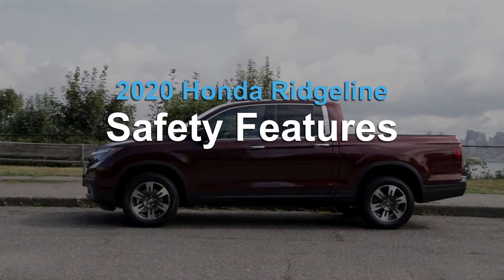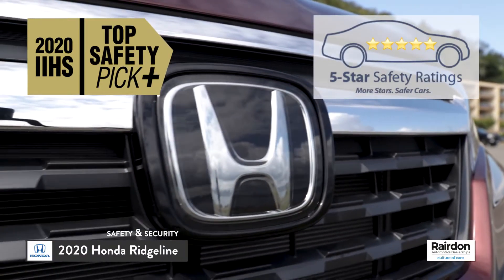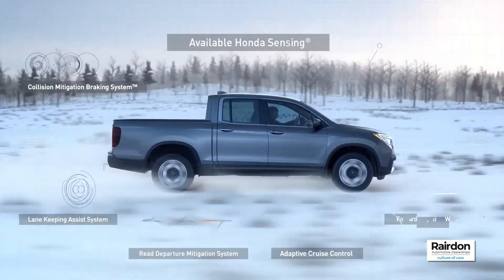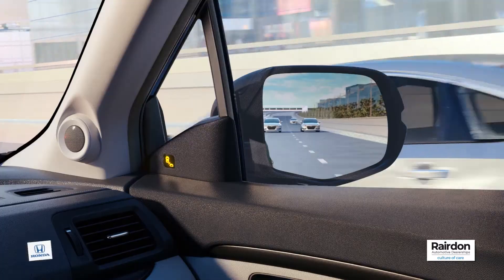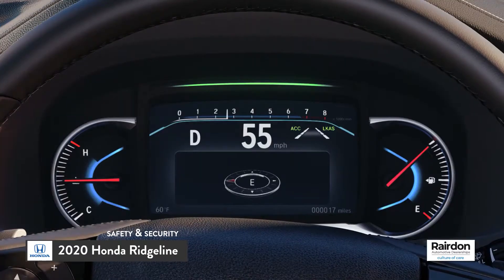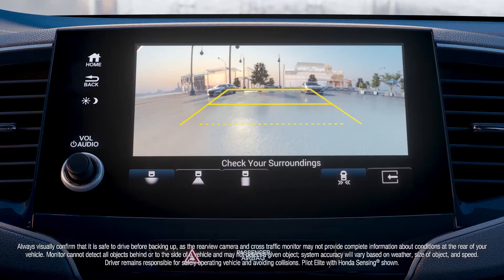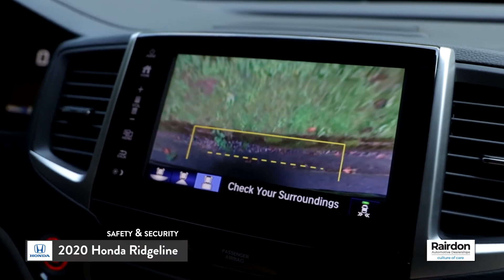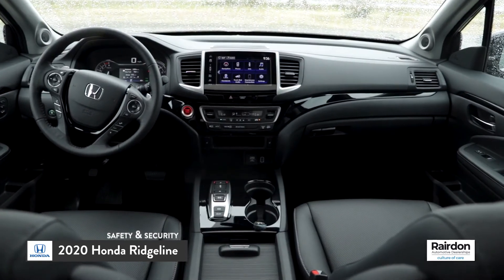2020 Honda Ridgeline Model Review | Safety Features | Rairdon Automotive Group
In this episode of the 2020 Honda Ridgeline model series, we cover Hondasensing, the suite of safety and driver assistive technologies designed to keep you safe while on the road.